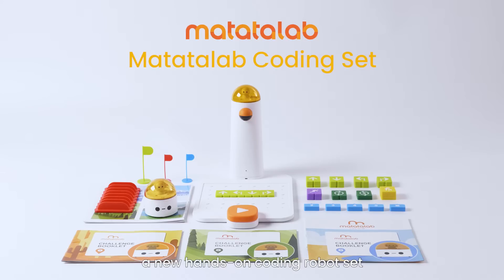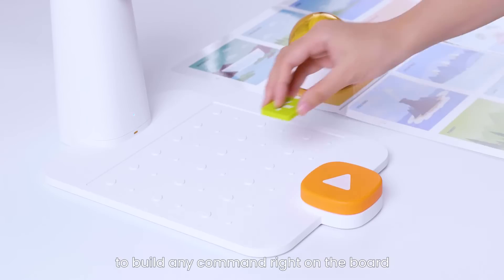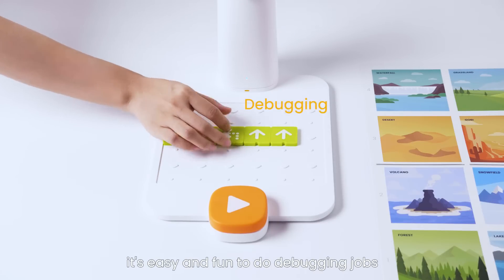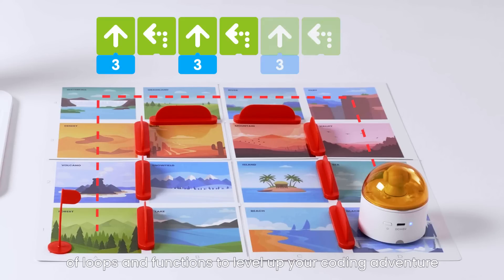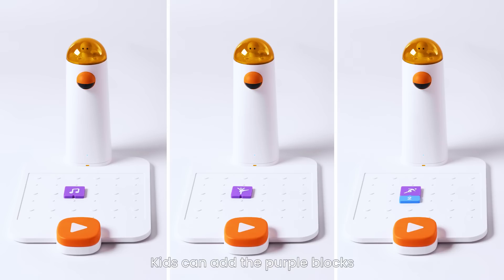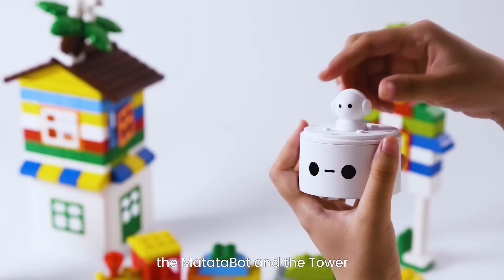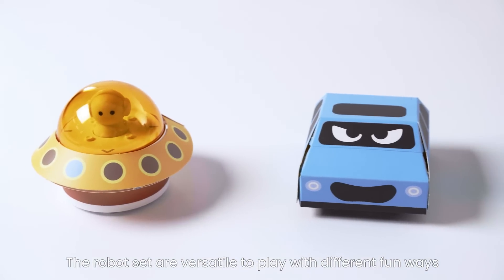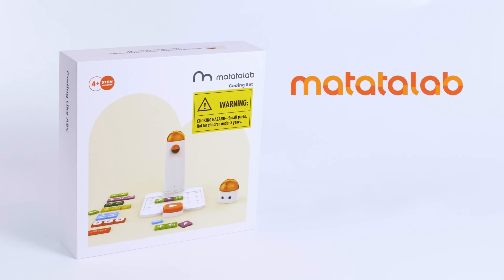Matatalab Coding Set STEAM Educational Hands-on Coding Robot Set How it works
Introducing how Matatalab Coding Set works, including robot set, 37pieces coding blocks, double-sided map, and 3 challenge booklets.
Learn basic coding concepts of sequencing, parameter, motion, loops, functions, and debugging through hands-on coding games.